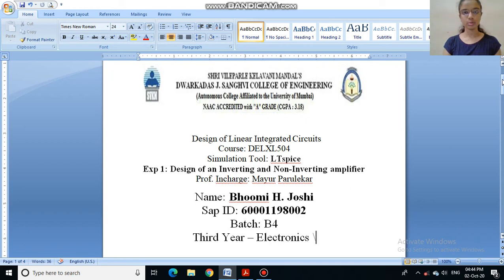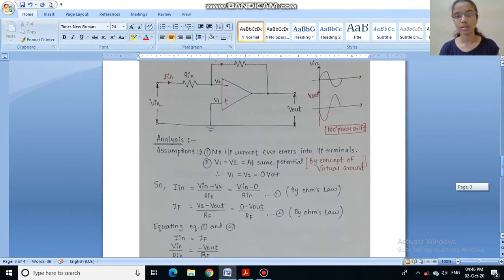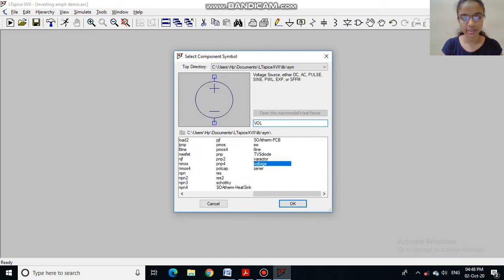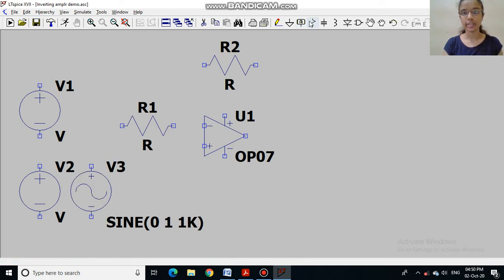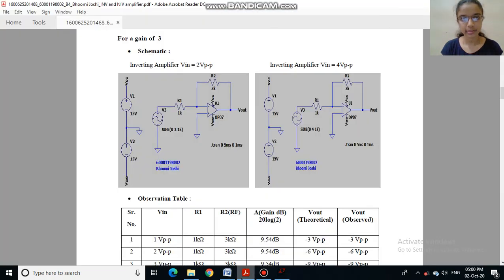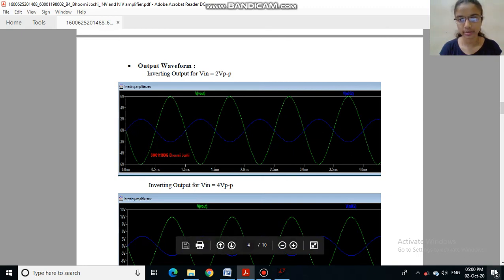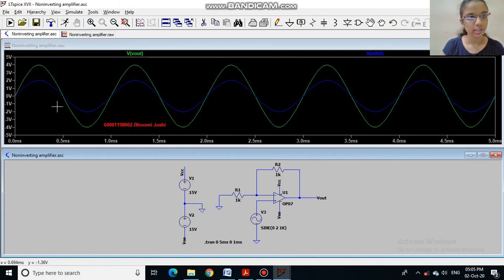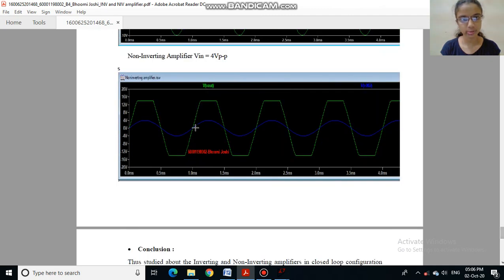Design of Inverting and Non-Inverting Amplifier using LTspice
Subject : Design of Linear Integrated Circuits
Experiment No.-1(Inverting and Non-Inverting Amplifier)
Simulation Tool : LTspice